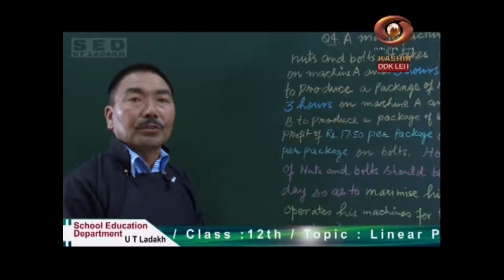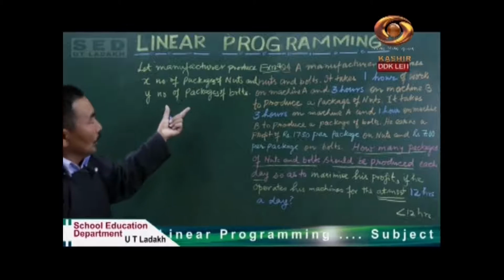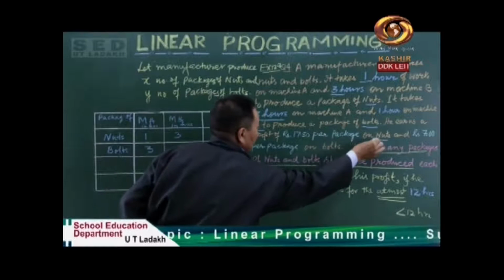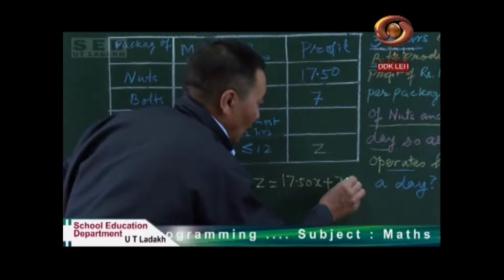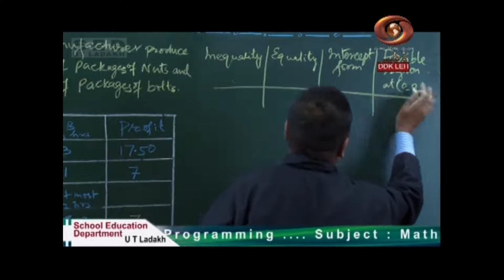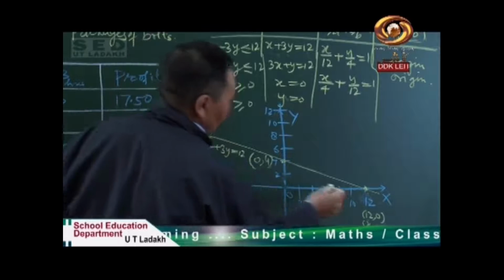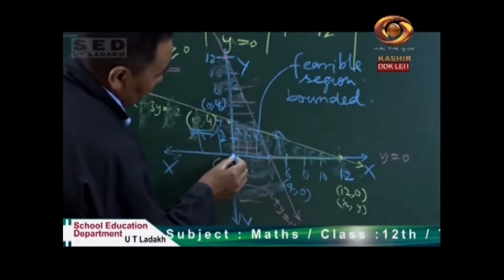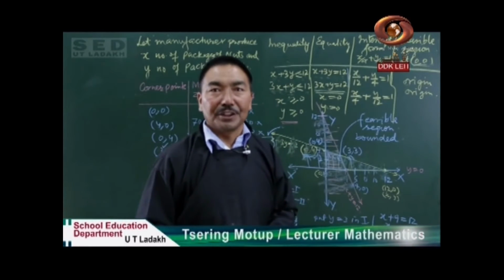Tele Class (Ladakhi) : Linear Programming, Maths -Class-12th | 10/08/2020